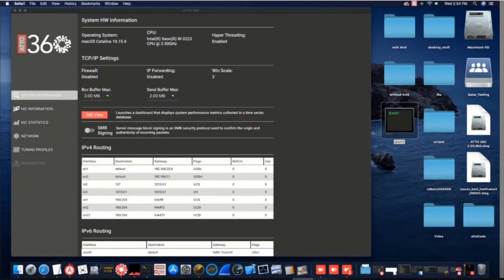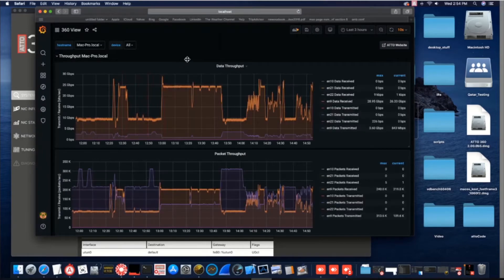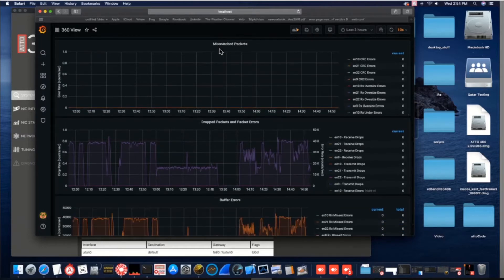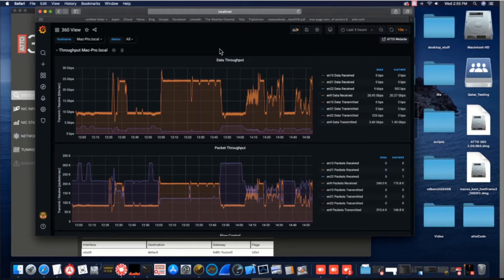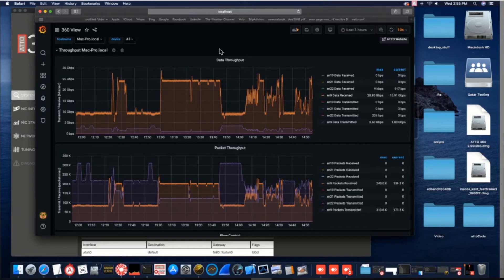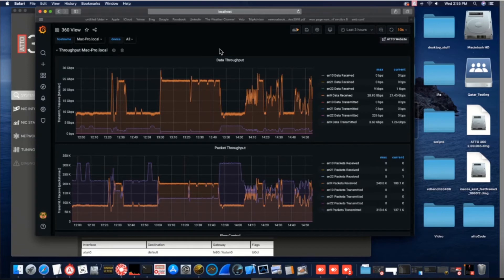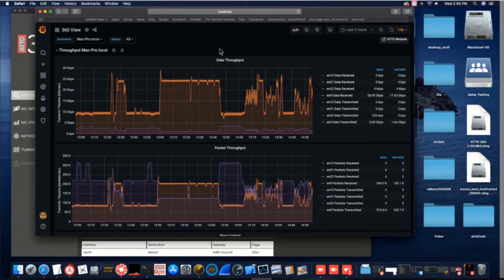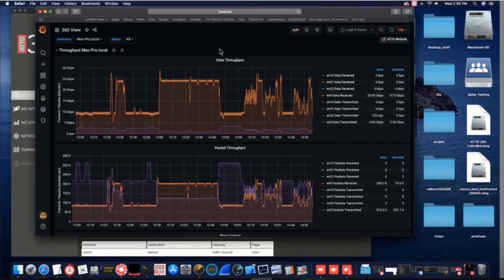ATTO360 Version 2.0 for Mac, Windows, and Linux! Tuning, Monitoring, Analytics Software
ATTO360 Tuning, Monitoring, Analytics Software Version 2.0

NEW! 360°View point-in-time analytics engine

NEW ATTO Ethernet Suite - drivers for Windows/Linux

Version 2.0 is the largest update yet to ATTO360 introducing a brand-new feature called “360°View” and the ATTO Ethernet Suite for Windows and Linux.

360°View includes a time-series database and a dashboard visualization of performance and packet statistics with an alert manager integrated into the analytics engine.

Additionally, the analytics engine has been updated to recognize substantially more potential issues which can help to optimize storage network performance and also reduce expensive, time-consuming downtime.